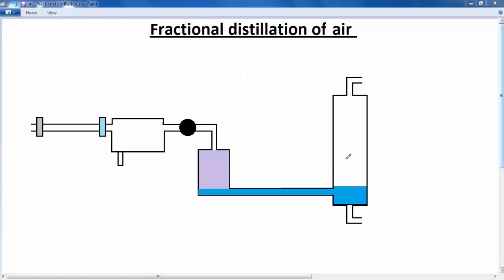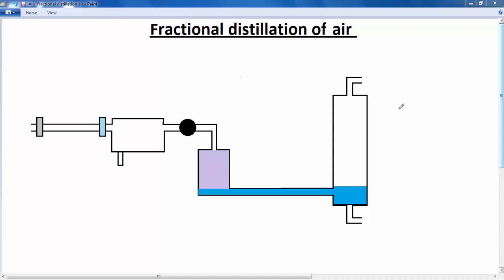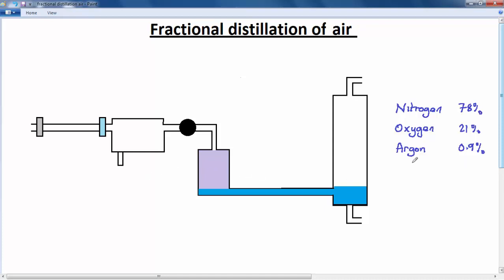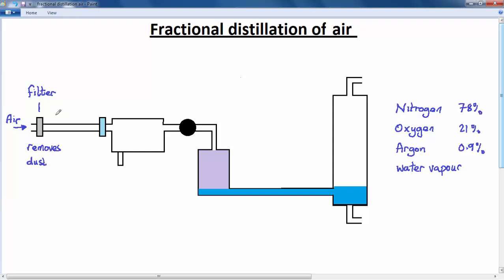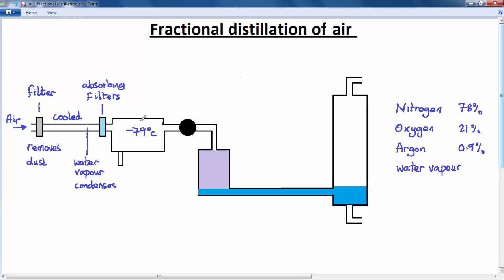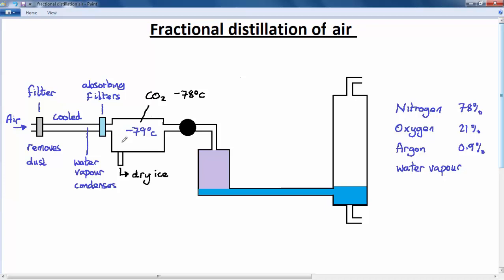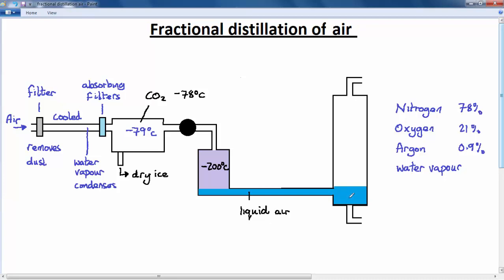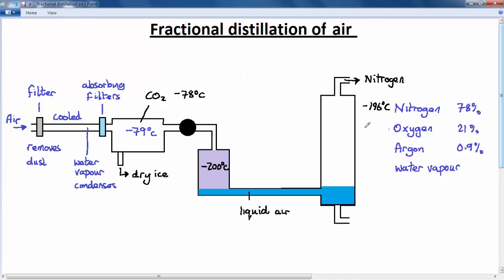GCSE CHEMISTRY - COMPOUNDS AND MIXTURES - LESSON 8 - fractional distillation of air